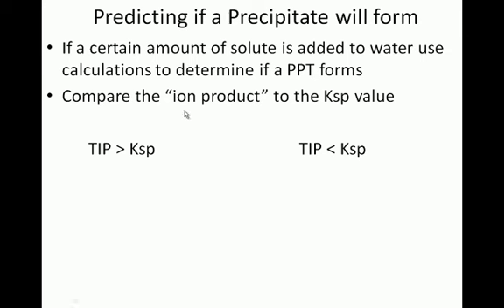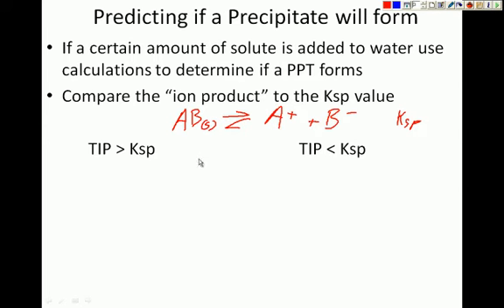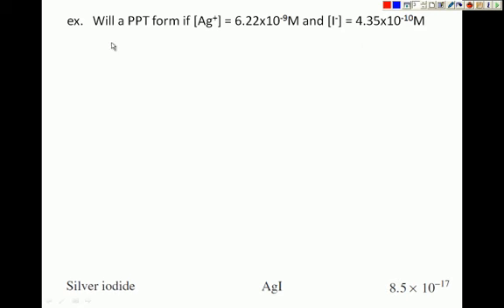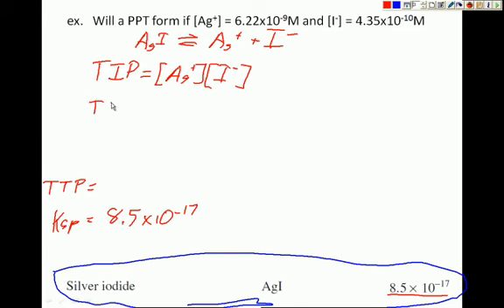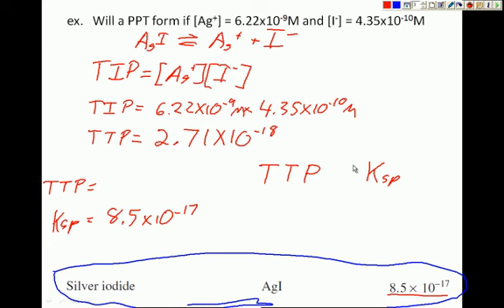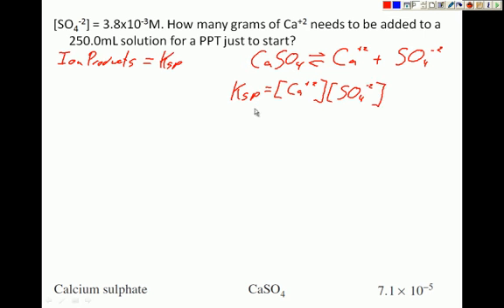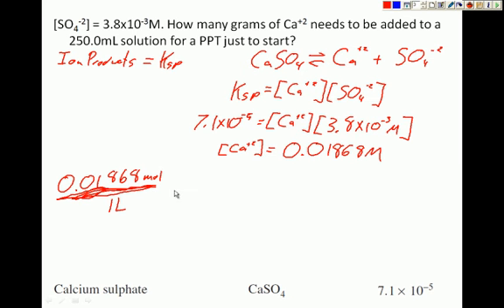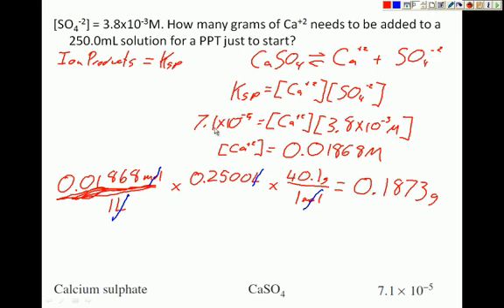Chem 12 BC Unit 3 9